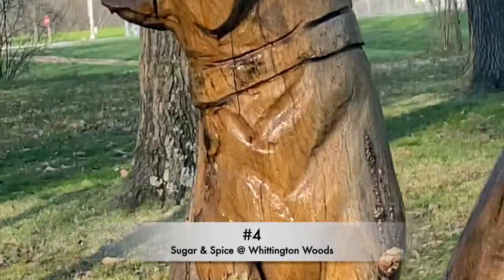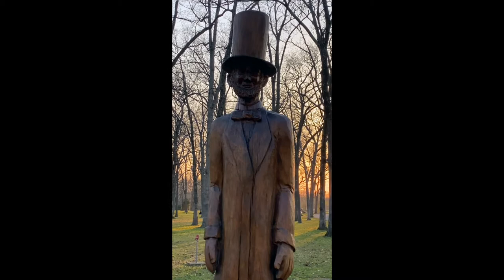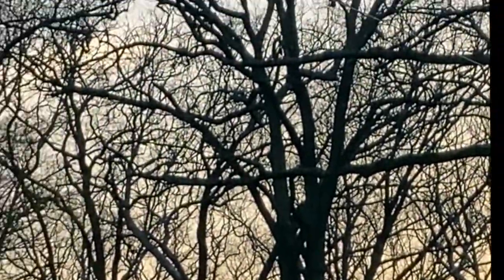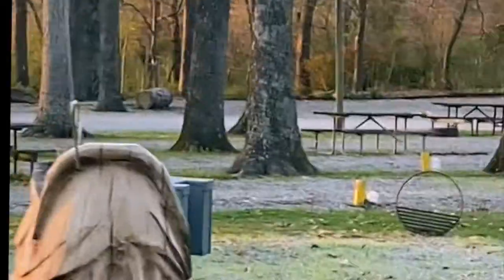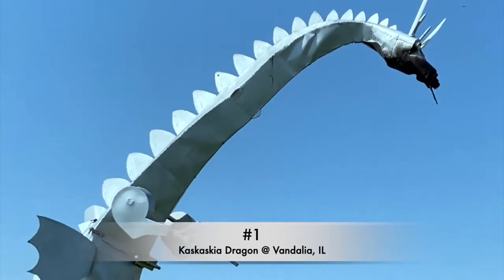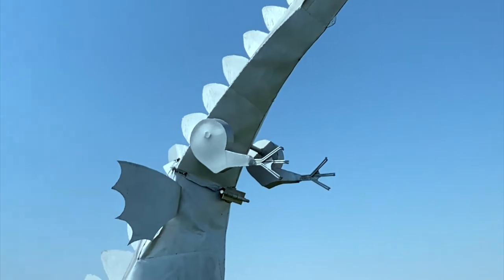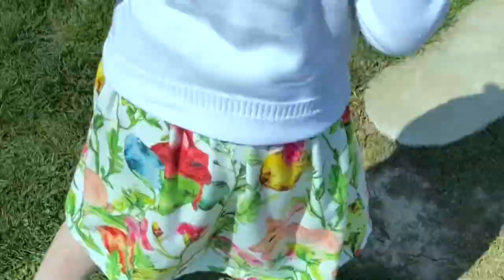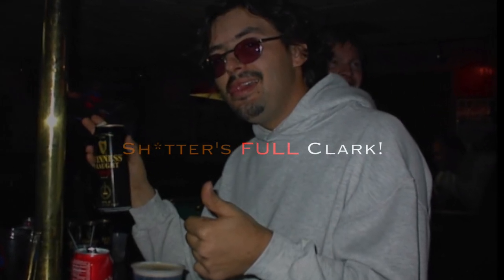Discover the Best Campground & RV Park Art in Southern Illinois!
Our second video in our series on RV camping in Southern Illinois. In this installment we'll check out some of the top works of art from the campgrounds and RV Parks in the land known as Little Egypt.

Comment with your favorite RV Park and / or Campground Art today and we will try to cover it in a future video. Especially if this art is in, you guessed it, SOUTHERN ILLINOIS!